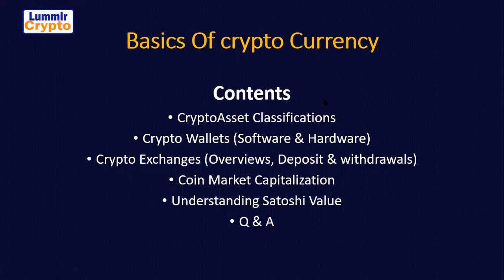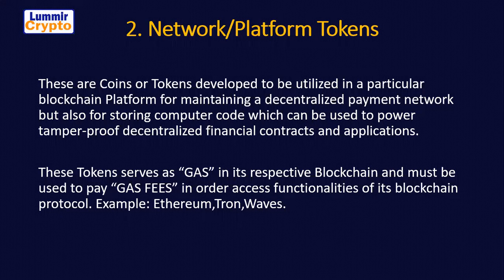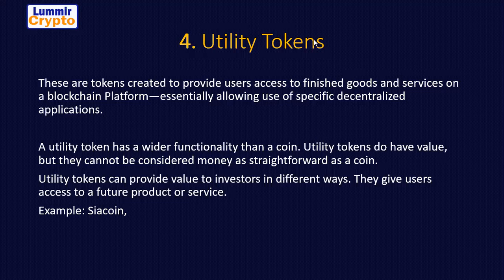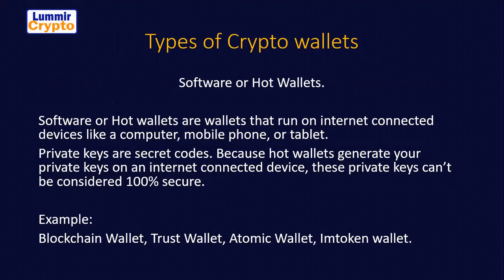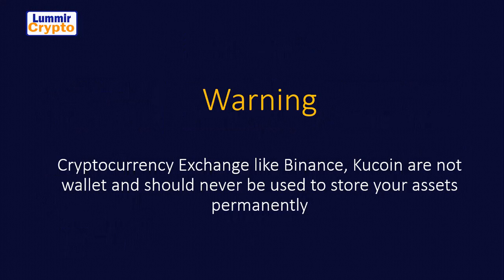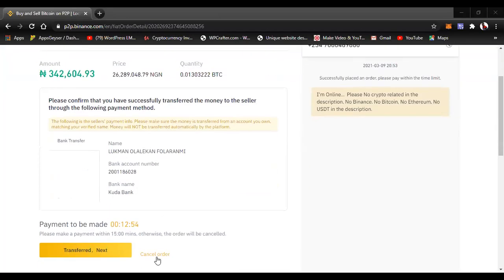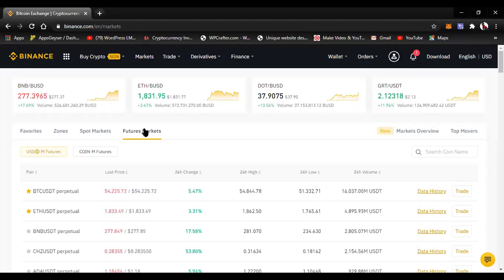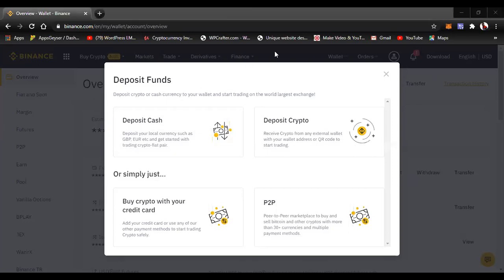Basic Crypto Trading for beginners 1.By DON NELSON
Basic Crypto Trading for beginners

Steps you need to take now 👇🏼

👉🏽Try to verify your Binance and Kucoin Account to enable trading large quantity. But you can still trade without verification only that you will have limits on amount you can trade(Maybe $1000 limit or so)